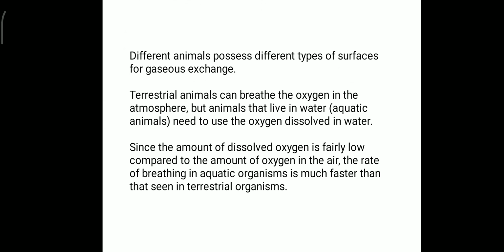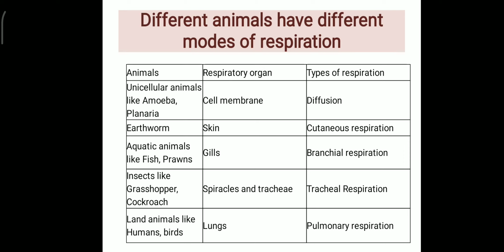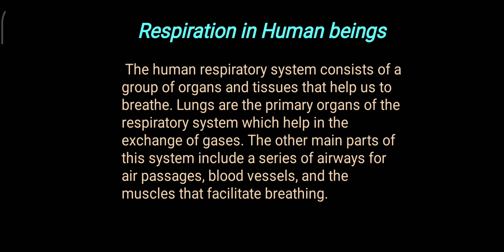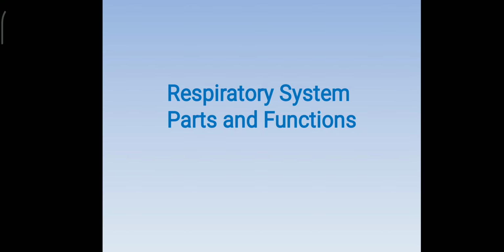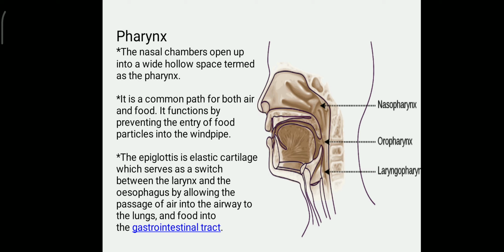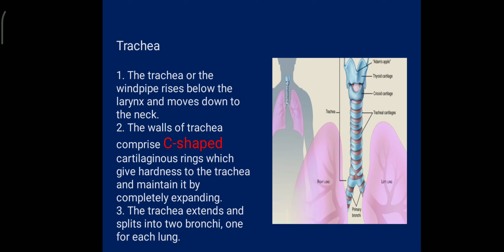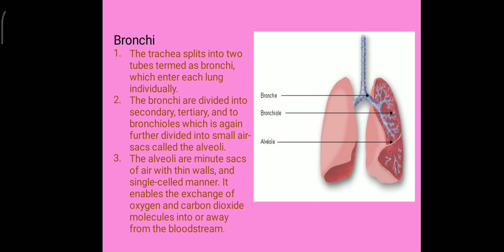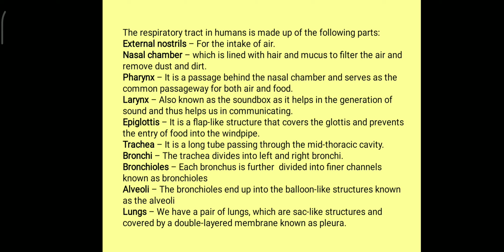Respiration in animals